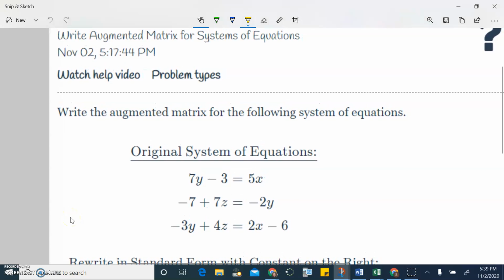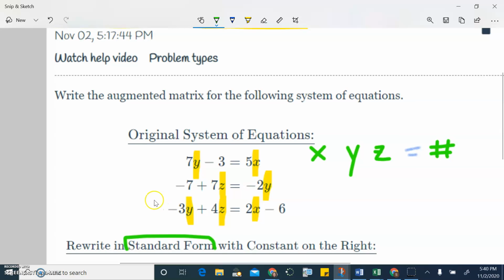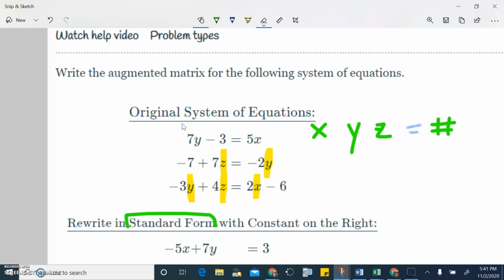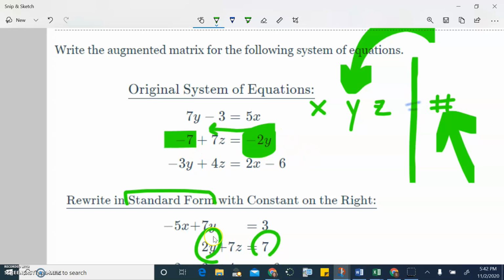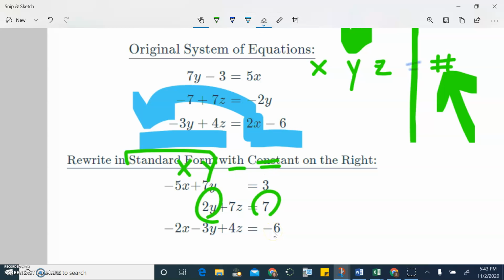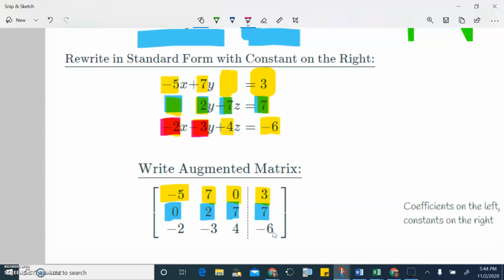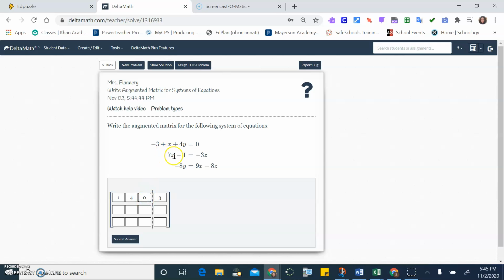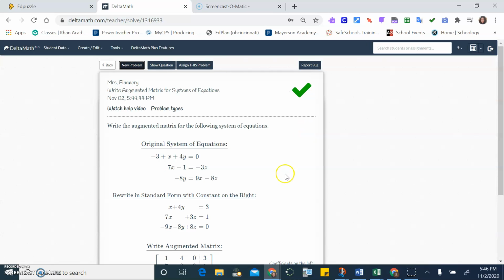write an augmented matrix for systems of equations